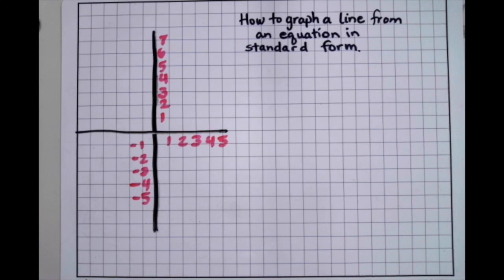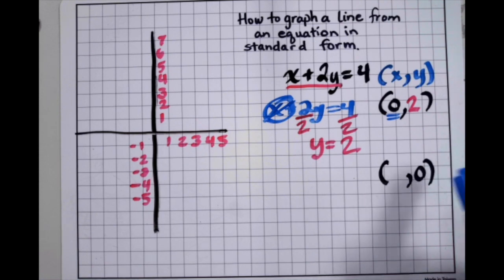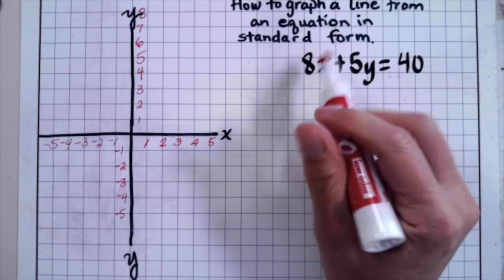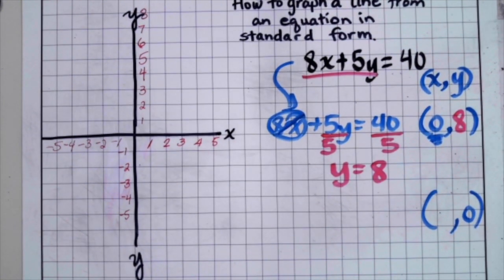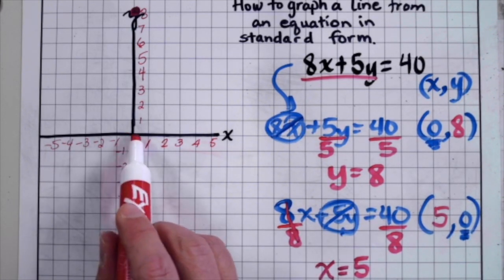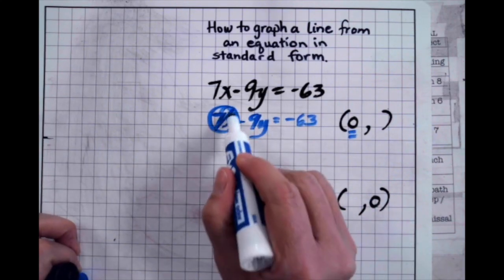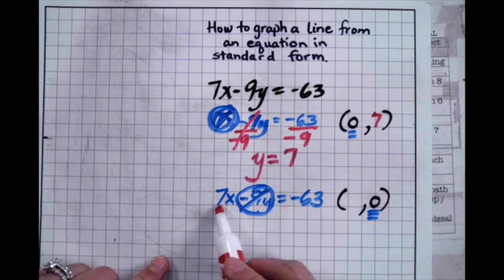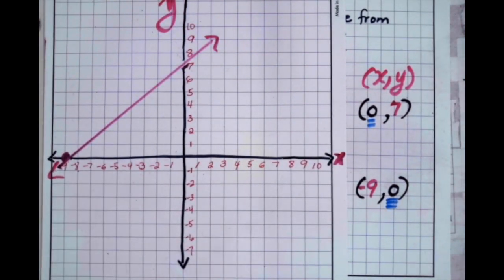Graphing a Line from an Equation in Standard Form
This video is about Graphing a Line from an Equation in Standard Form, X and Y intercepts Algebra 1